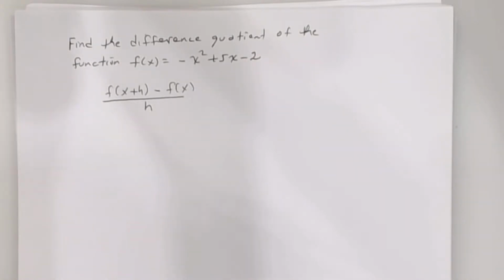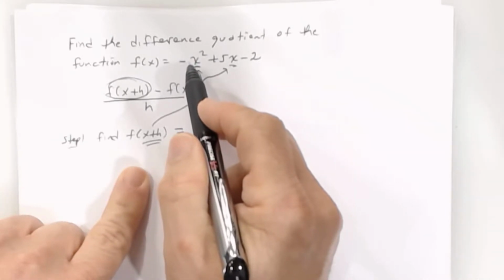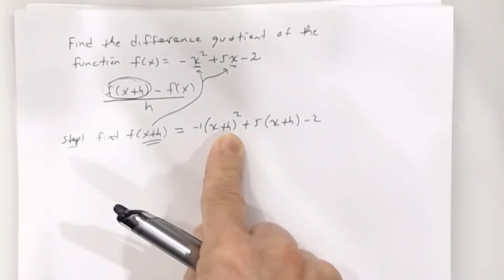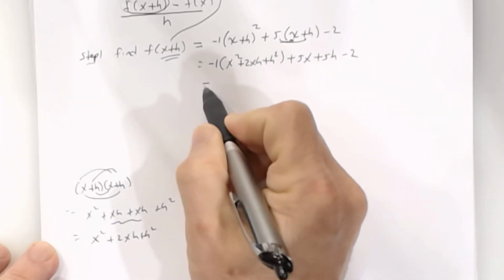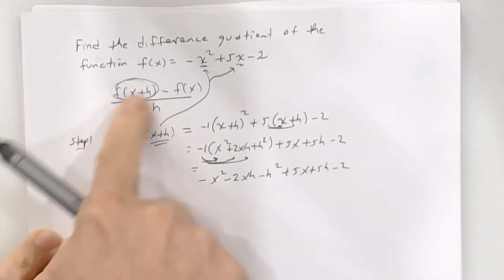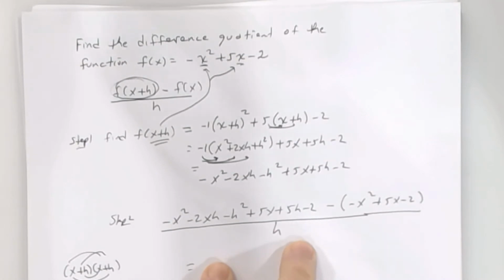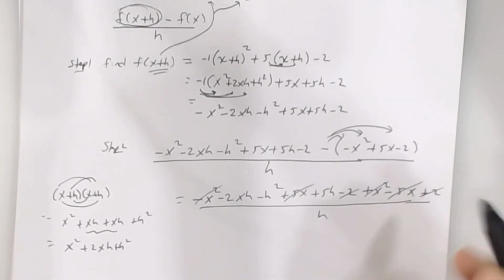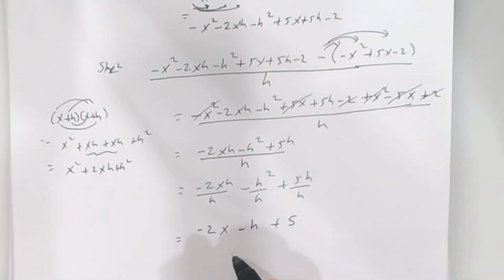Difference Quotient - Quadratic Function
This lesson discusses how to use the formula for the difference quotient.  The function used in this lesson is a quadratic function.